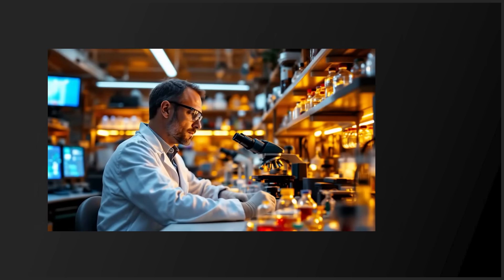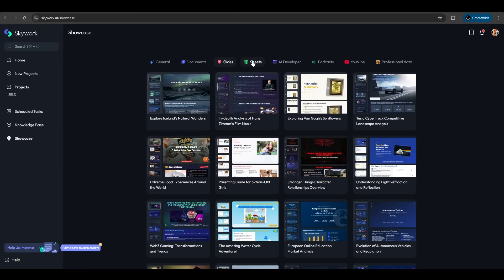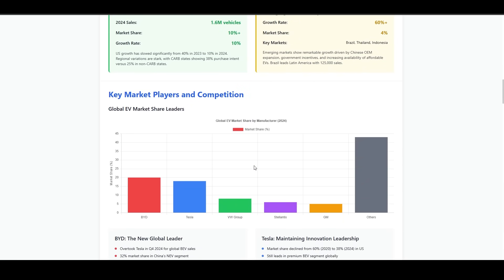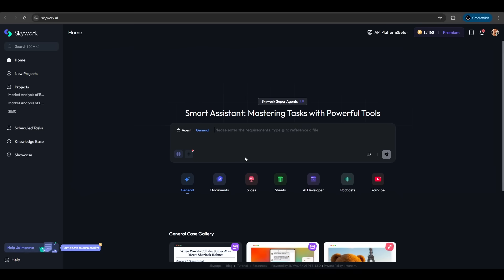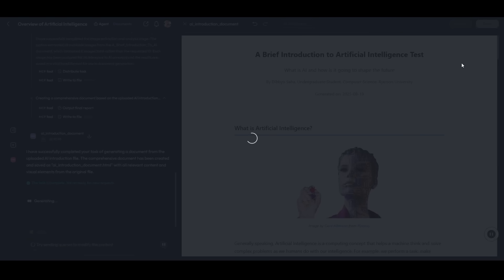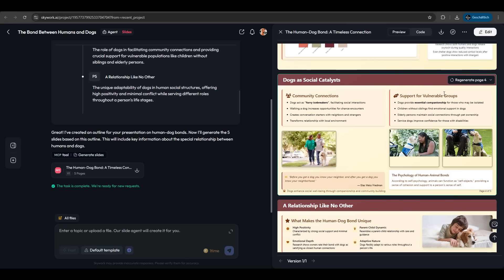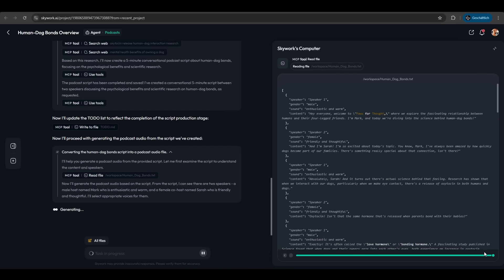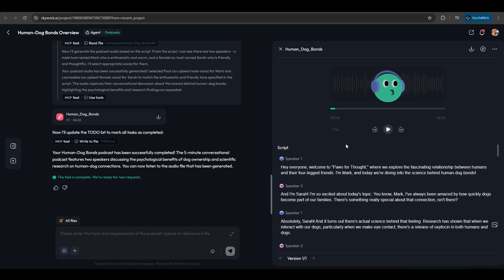Skywork AI - The Must Have Tool for Everyone!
Code: eigiai

Skywork.ai is an advanced AI platform for research, writing, and productivity. Discover fast, intelligent answers, generate content, and boost your workflow with tools built for professionals and learners.

Intro 00:00
Overview 00:24
General 00:58
Video Generation 01:30
Documents 02:11
Slides 03:08
Podcast 03:45
Outro 05:05